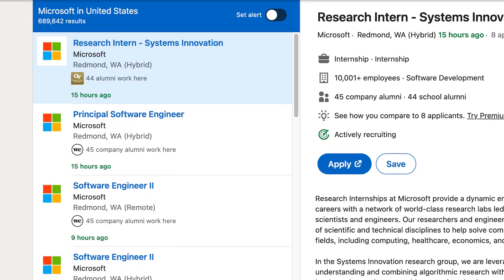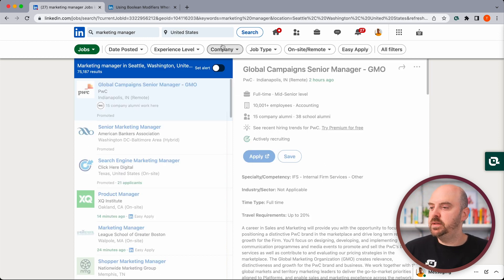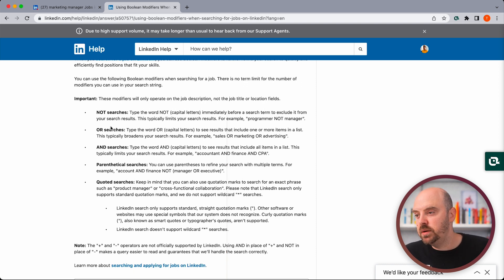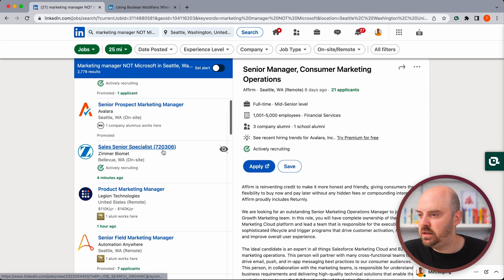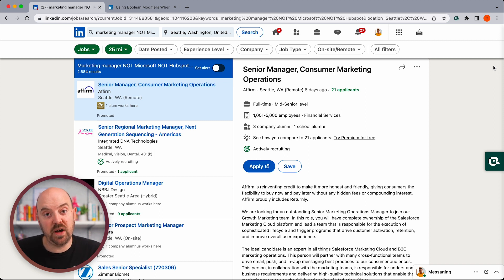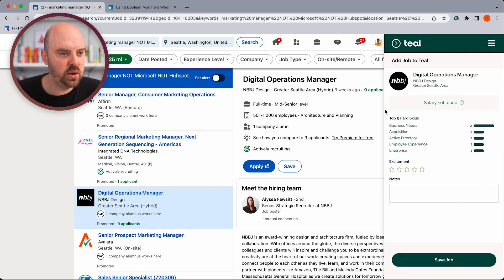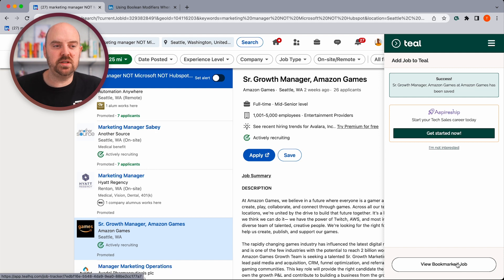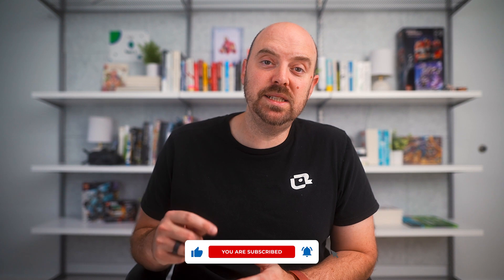Advanced Search Tip for LinkedIn: How to Exclude a Company from Your LinkedIn Search Results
52 million people use LinkedIn to search for jobs each week—but not everyone is using the platform most effectively. Here's an advanced search tip for LinkedIn to help weed out overwhelming results from just ONE company.

You can also use this Boolean search tip to extract a software or skill from your job search and exclude certain results.

00:00 Introduction
00:22 Searching for a role the regular way
01:19 What are search operators?
02:03 What the search looks like in action
02:33 How to use search operators on LinkedIn
03:04 Examples of how to filter your search
03:26 Tip: Bookmark or save your search query
03:49 Add the jobs to your Teal Job Tracker
05:21 Wrap-up & Conclusion